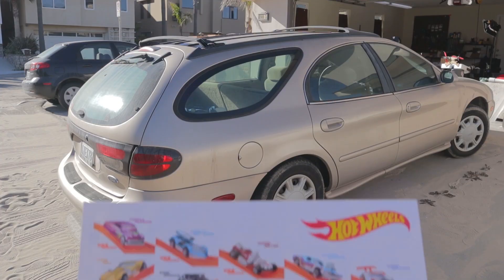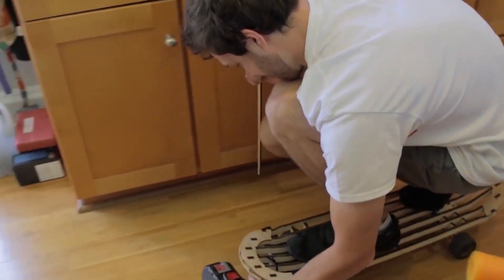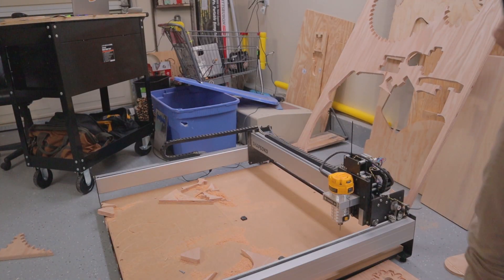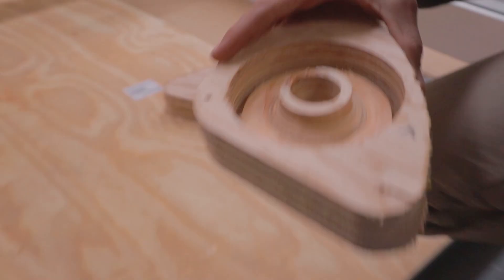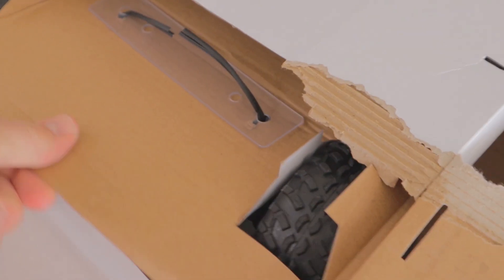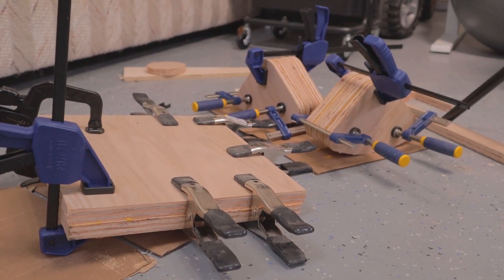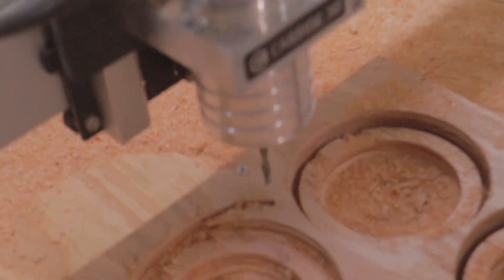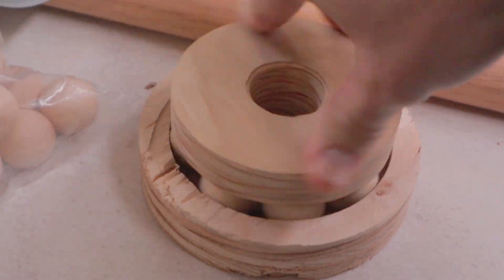CNC Wood Bearings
This is one part of a HUGE project coming soon.